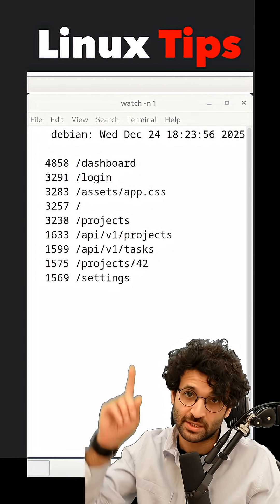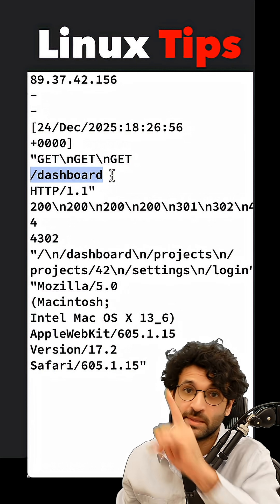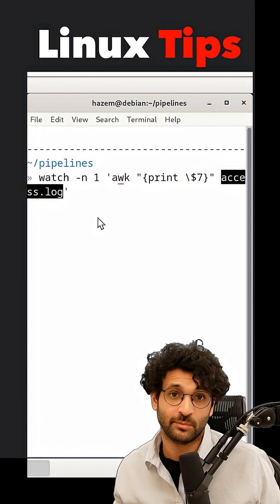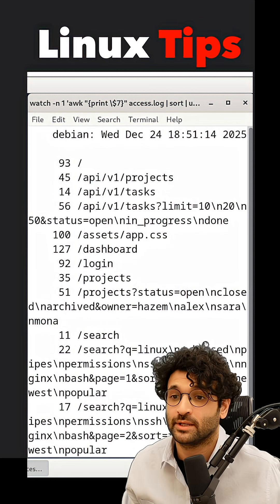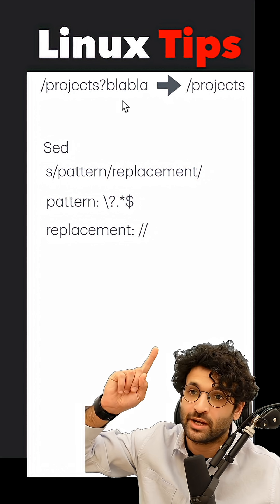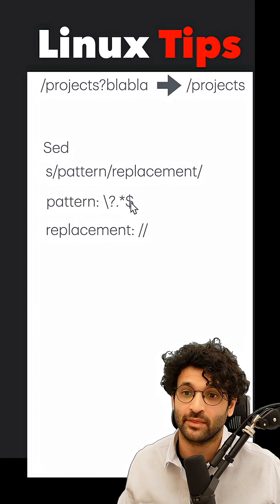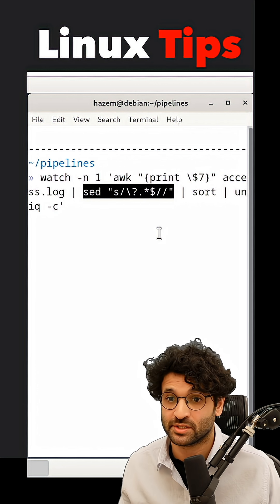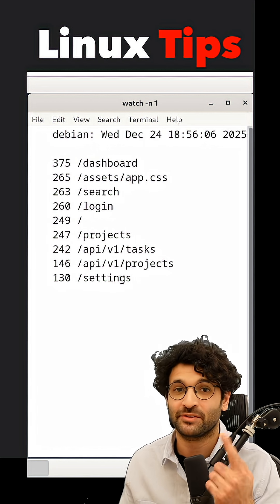Counting Endpoints in Linux Logs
When you analyze access logs, query strings can completely mess up your counts.
/search?q=linux and /search?q=awk look like different endpoints — but they’re the same endpoint.

In this video, I show a clean pipeline to track the most-hit endpoints in real time, and the key fix is this sed command that strips everything after ?:

sed "s/\?.*$//"

Full command used:
watch -n 1 'awk "{print \$7}" access.log | sed "s/\?.*$//" | sort | uniq -c | sort -nr'

If you’re learning Linux pipes, log analysis, and real CLI workflows, check the channel for the full series.